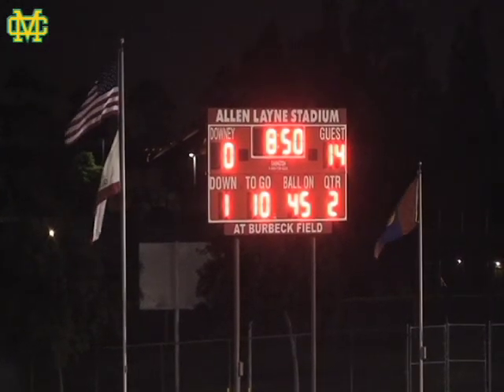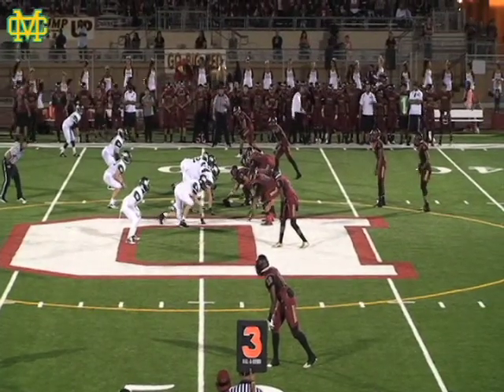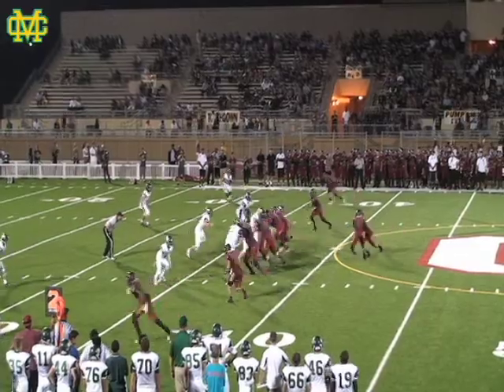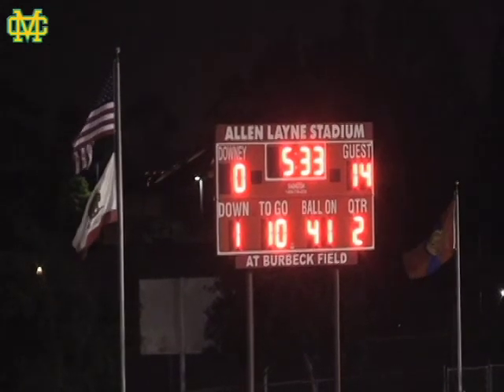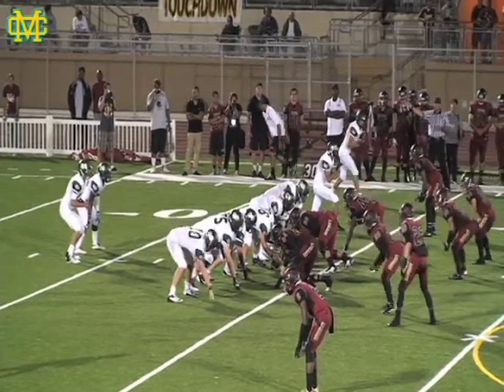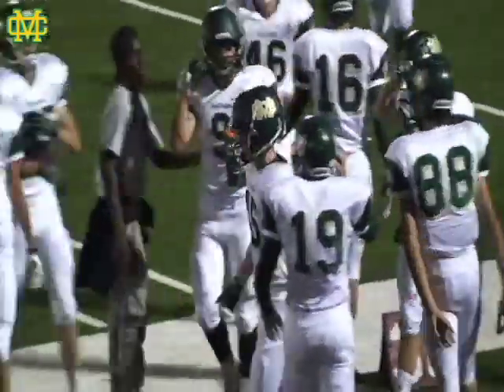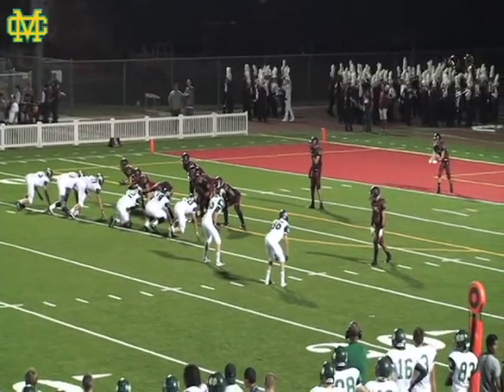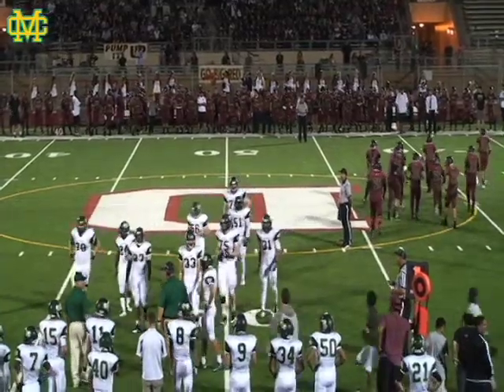2013 Week 2 MC @ Downey 4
2013 Week 2 Mira Costa Mustang Varsity Football vs the Downey Vikings at Allen Layne Stadium.